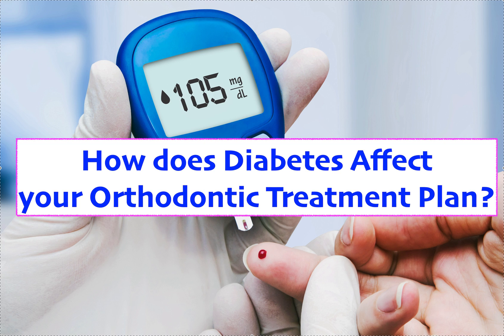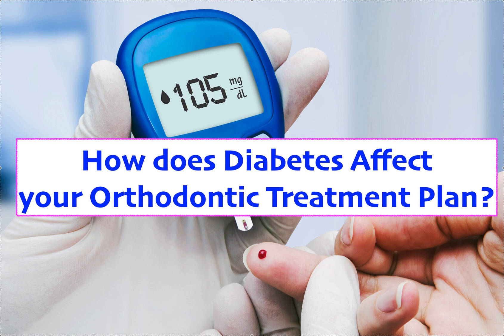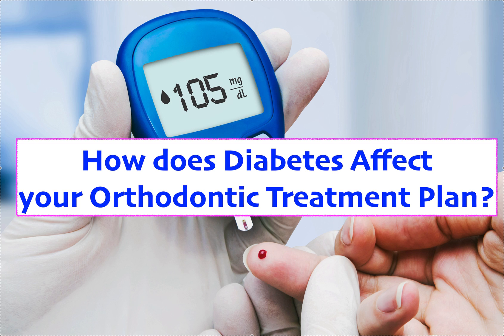The Management of Diabetes during Orthodontics- Treatment Planning Considerations